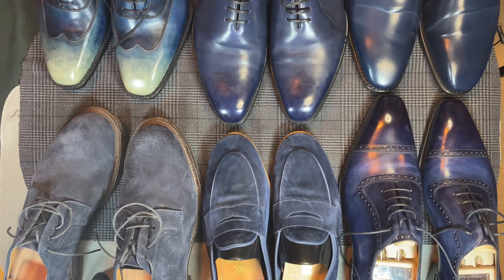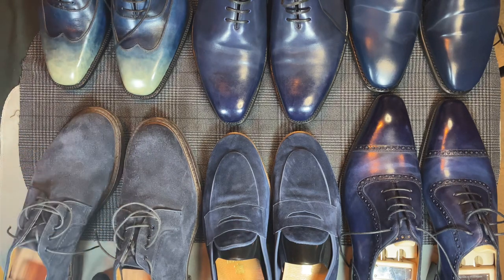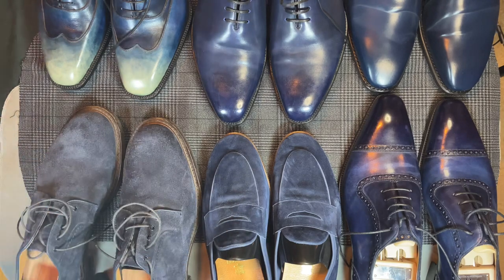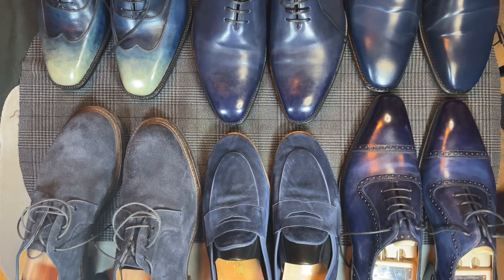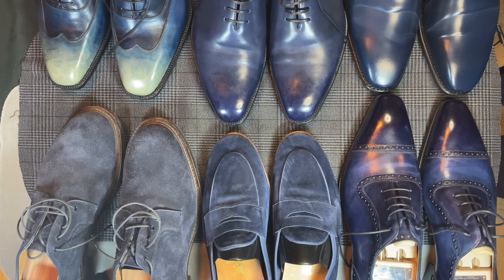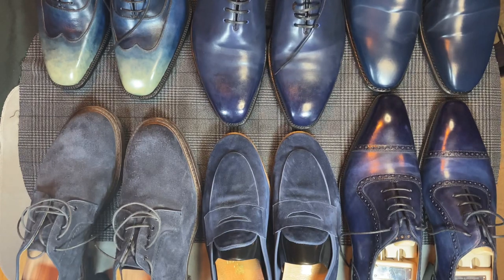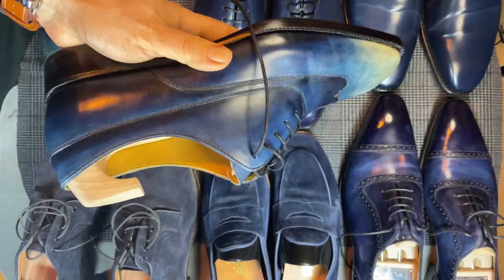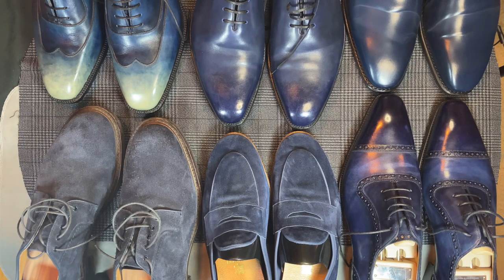Ramblings: my blue shoe collection.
A review and little history on the six shoes I wore for blue shoes Friday.